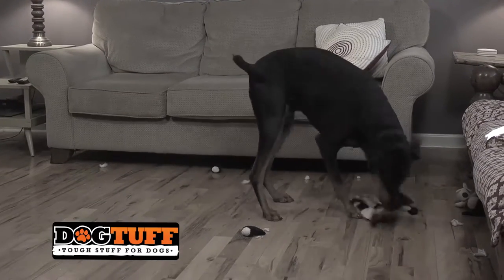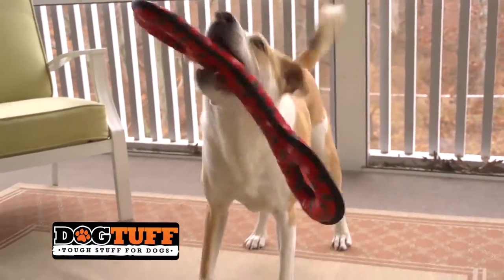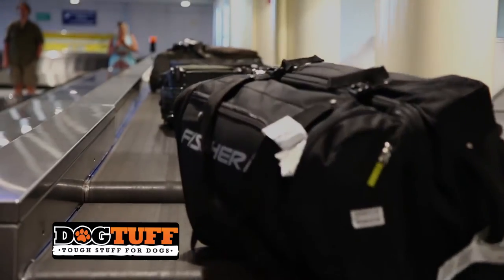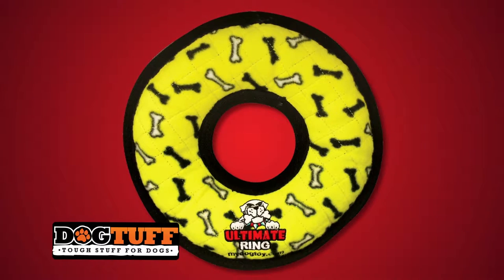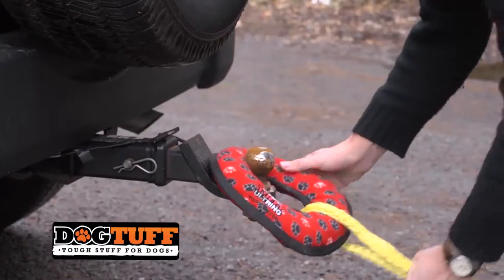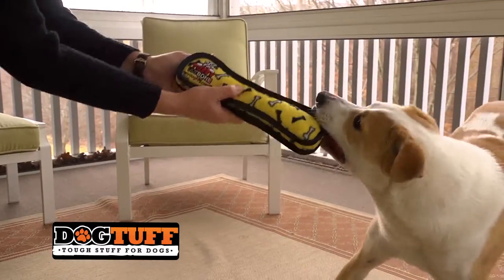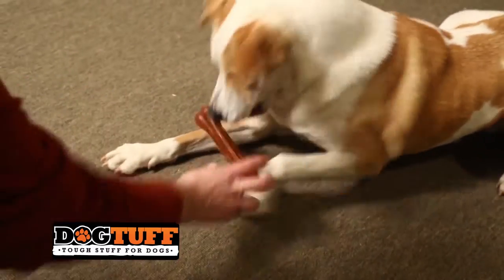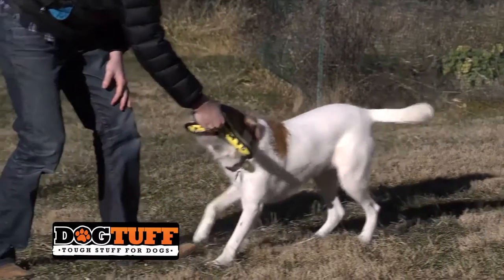Tuffy's Vurn the Vulture Dog Toy - DogTuff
Vurn– Take Flight - Your Pooch is sure to be pleased with this fun and adventurous toy! For interactive play with one or multiple dogs. Easy to toss and Great For Indoors! Washable! And Floats!! Soft edges won't hurt gums.